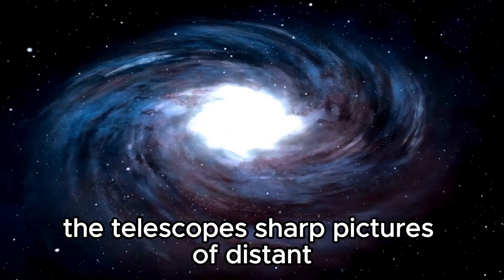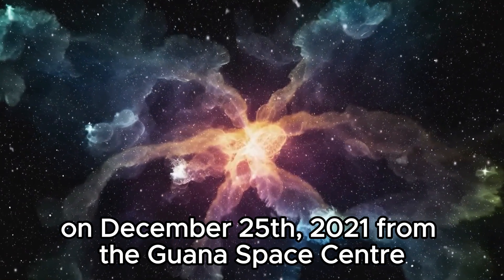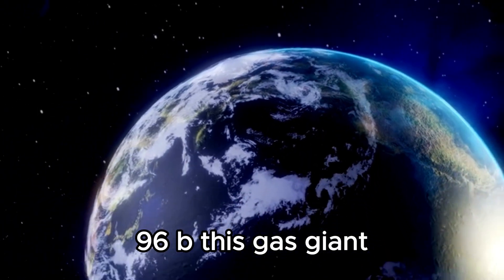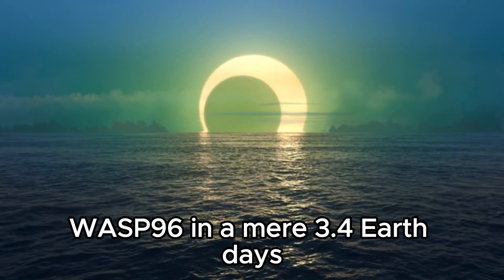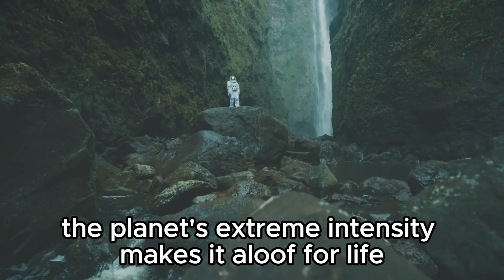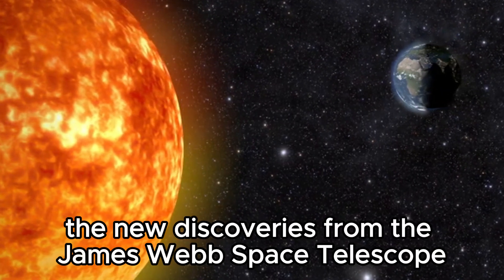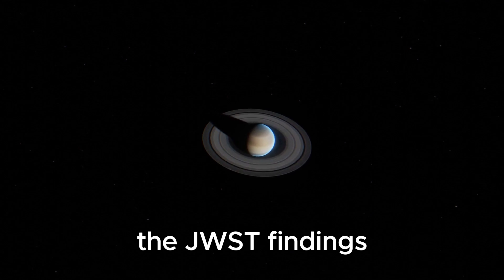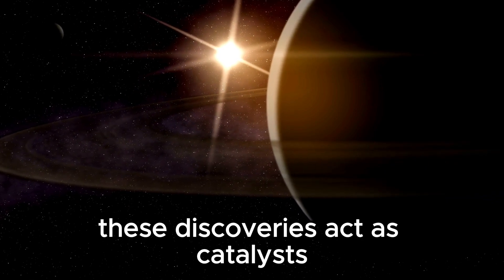"James Webb Telescope Discovers Distant City Lights in Cosmic Expanse"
🌌 Get ready for a cosmic revelation! NASA's James Webb Space Telescope aimed to revolutionize our understanding of the cosmos. But it's hit a snag - operations have stopped due to an image that challenges everything we know. What secrets does it hold? Join us on a journey through space to uncover the most unsettling image in history.

🔭 The James Webb Telescope halted its mission after capturing an image beyond comprehension. What's causing the excitement among astronomers and space enthusiasts? 🚀